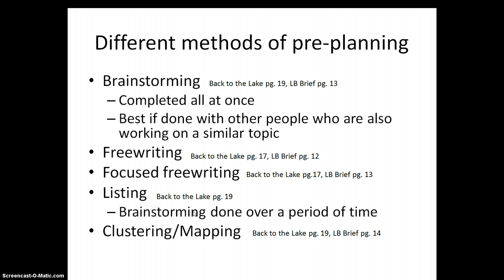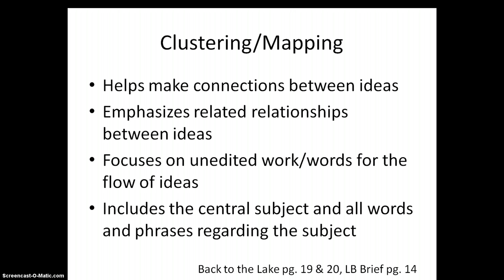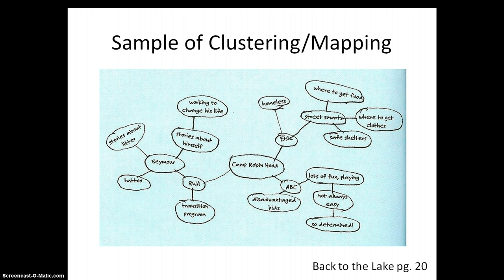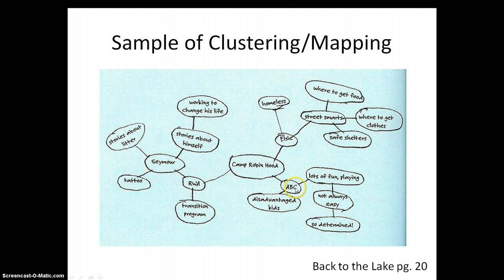Early Process Strategies - Pre-Planning (GC Writing Center)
A quick guide to brainstorming ideas for essay writing.